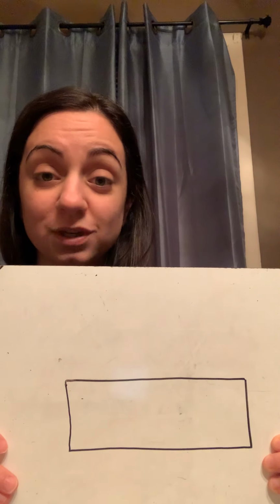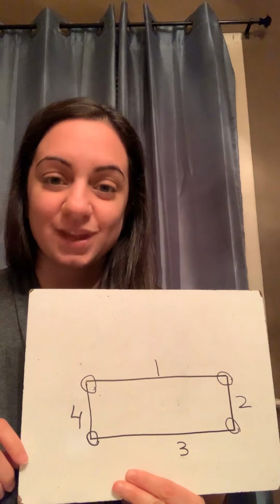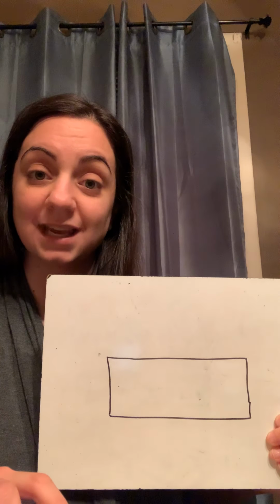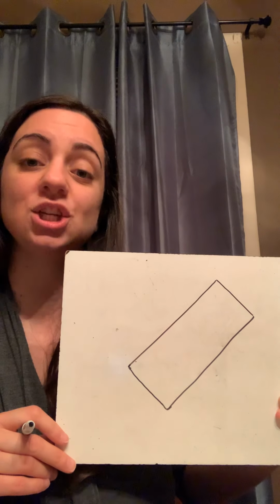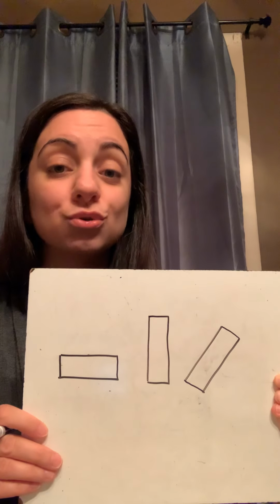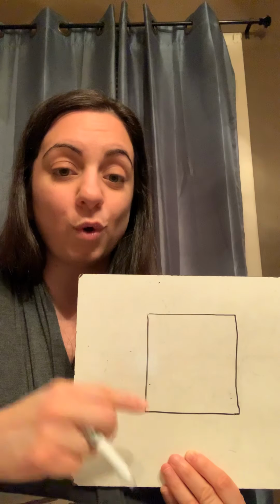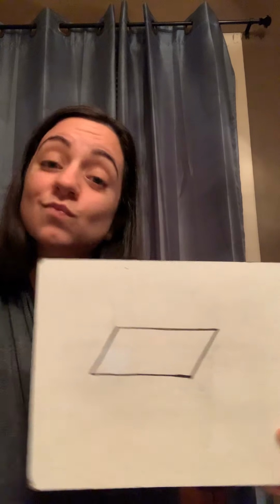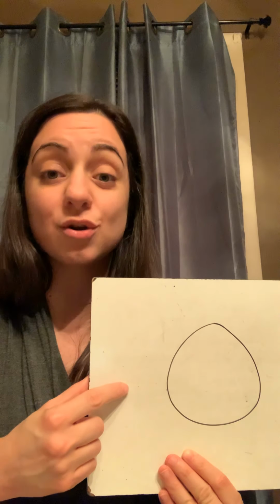Module 2 Lesson 3